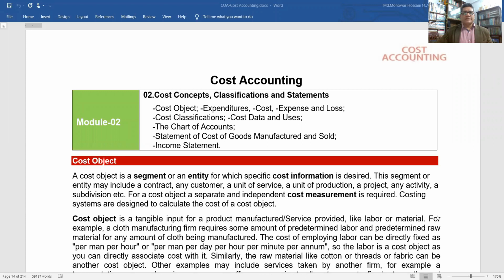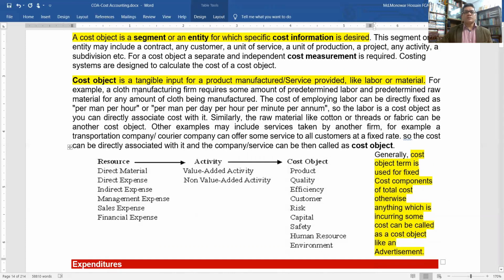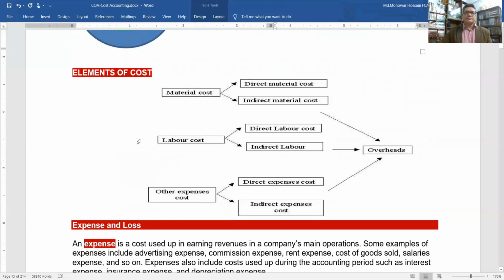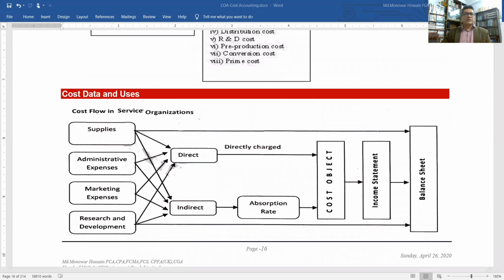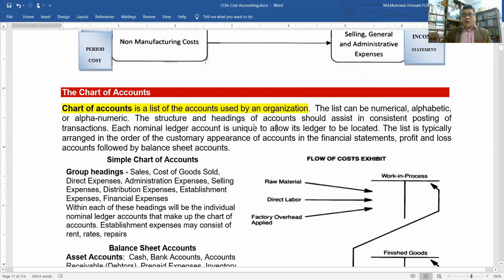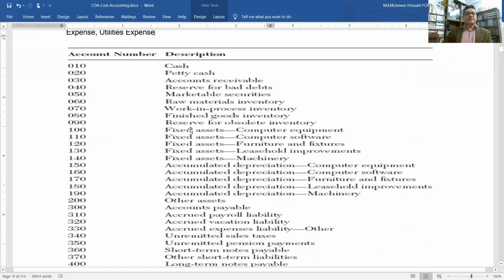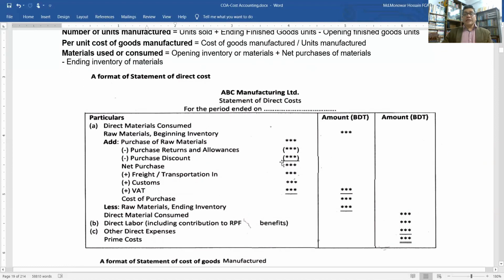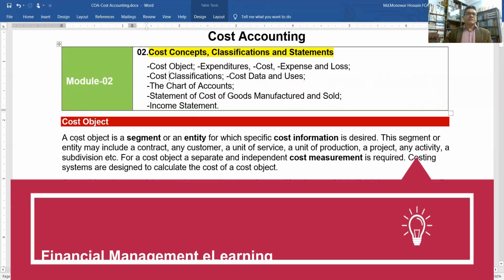Cost Accounting (COA)_Module-02:Cost Concepts, Classifications and Statements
Financial Management eLearning:
By Md.Monowar Hossain FCA, CPA,FCMA,FCS,CIPFA(UK),CGA

02.Cost Concepts, Classifications and Statements
(9) Cost Object;
(10) Expenditures,
(11)  Cost,
(12)  Expense and Loss;
(13)  Cost Classifications;
(14)  Cost Data and Uses;
(15)  The Chart of Accounts;
(16)  Statement of Cost of Goods Manufactured and Sold;